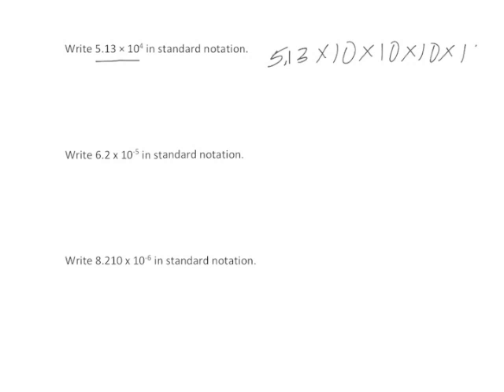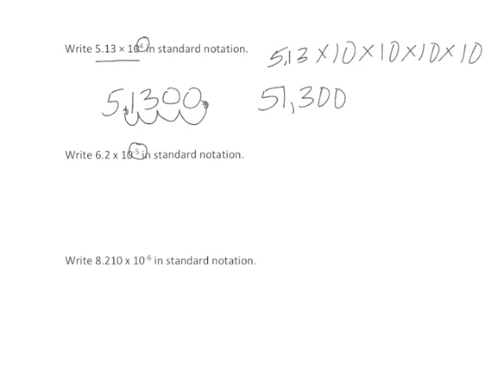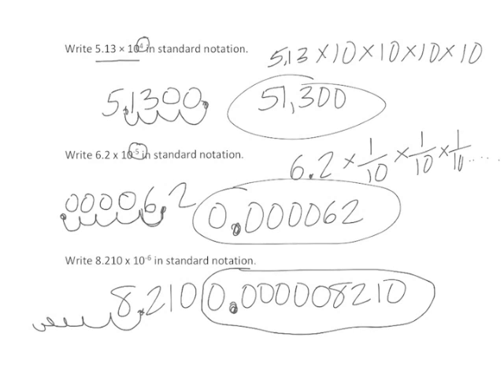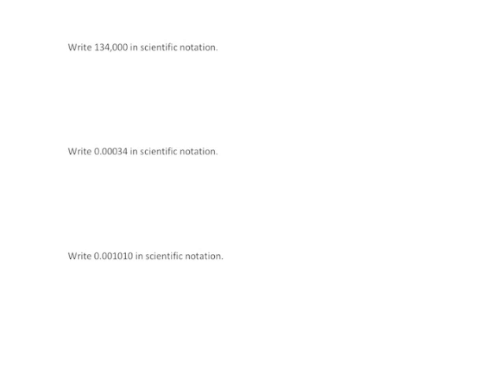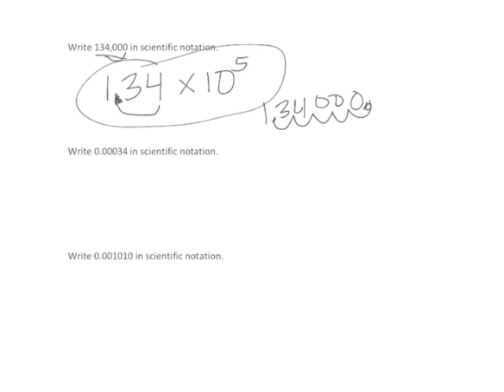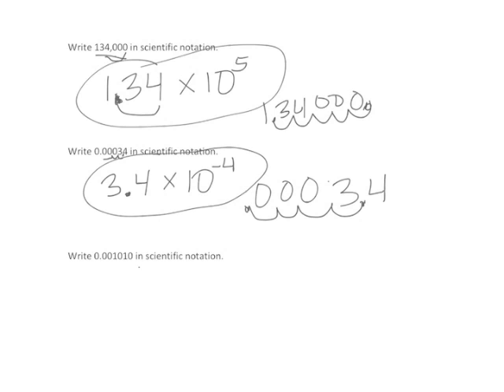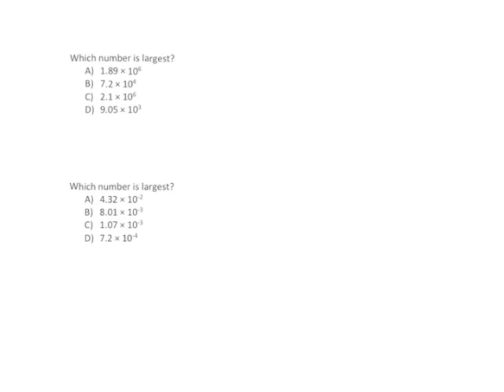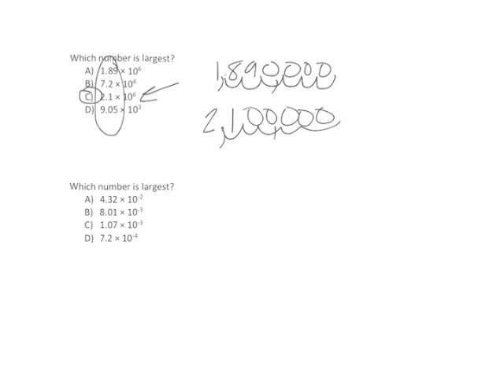Scientific Notation Basics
Converting to and from scientific notation, and determining the largest number